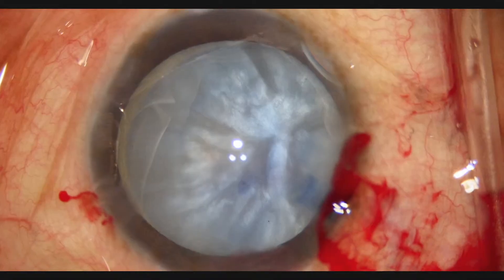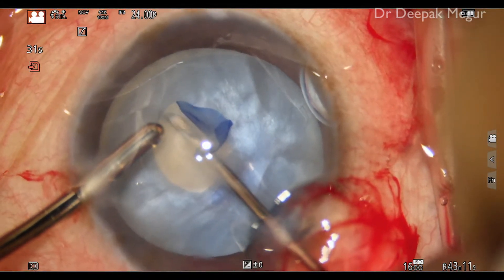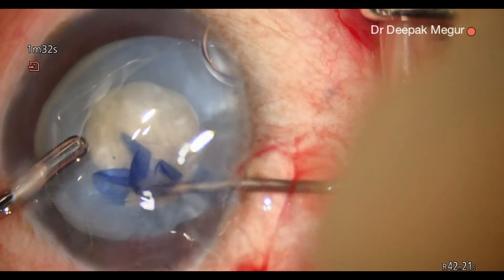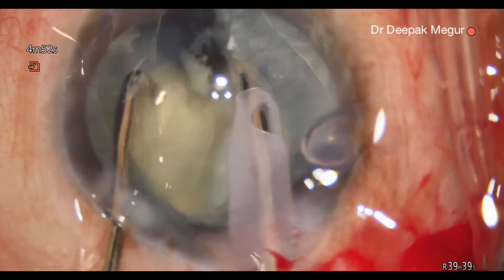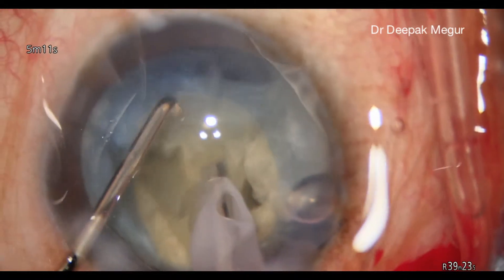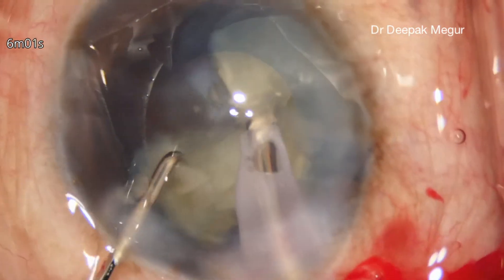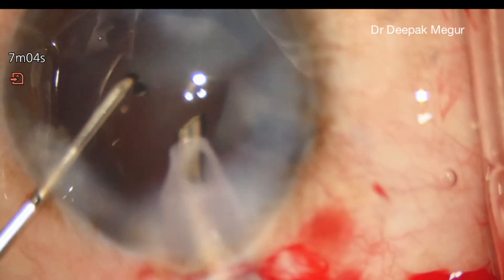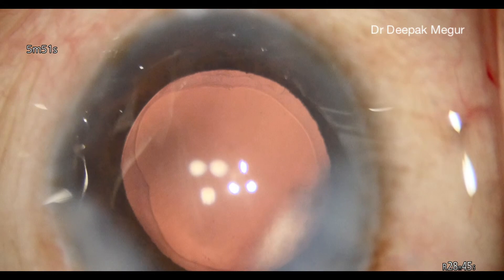Phacoemulsification in intumuscent Cataracts HD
CCC in intumuscent cataracts is difficult because of the tense anterior capsule.The  high intra-lenticular pressure is responsible for the higher incidence of peripheral extension of CCC in these cataracts.In my technique, decompression of the capsular bag is achieved by by using a cystitome attached to a bimaual I & A system to aspirate the cortex.Once the intralenticular pressure is released it is easy to control the rhexis.